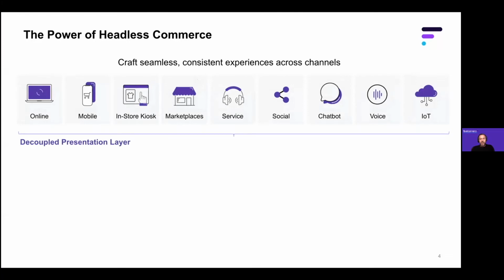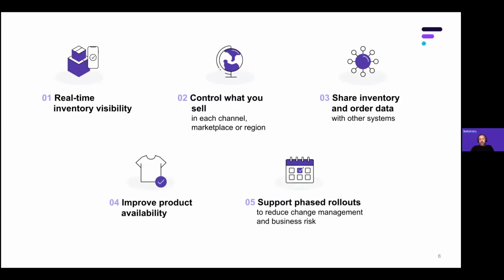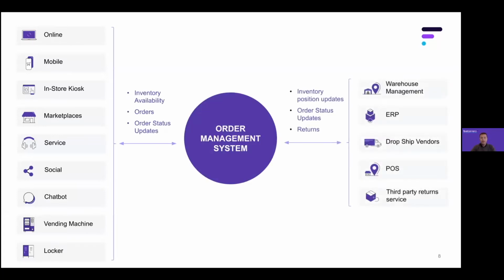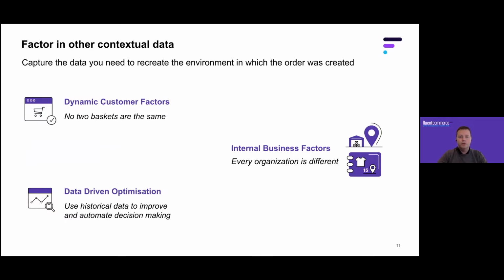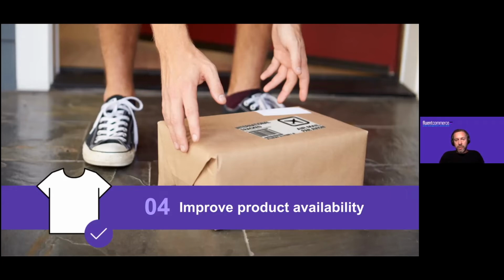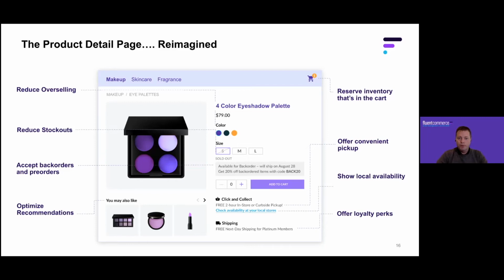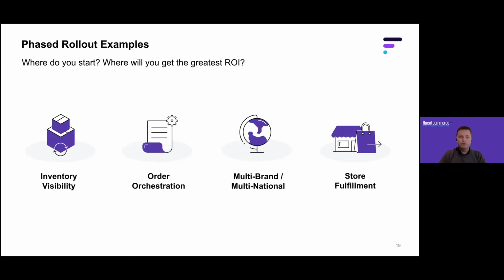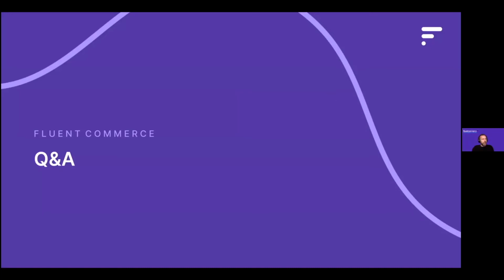The Role of Order Management in Headless Commerce: Increase agility and reduce risk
In recent years, retail has seen a shift to a customer-centric way. Headless commerce is now a hot topic, as it looks to replace monolithic eCommerce platforms that are no longer fit for purpose. Retailers need a tech stack that is flexible and supports their vision and their customer's expectations.

Learn 5 ways your order management system should help increase agility and reduce risk, including:

- Provide real-time inventory visibility;
- Control what you sell in each channel, marketplace or region;
- Share inventory and order data with other systems;
- Improve product availability;
- Support phased rollouts to reduce change management and business risk.